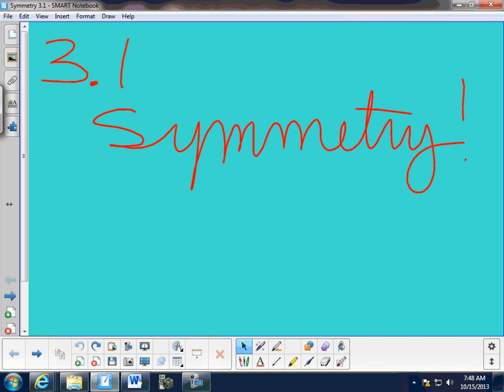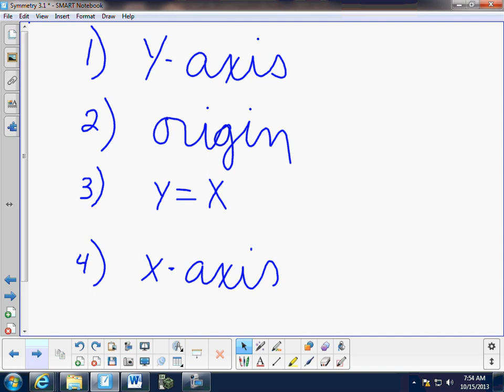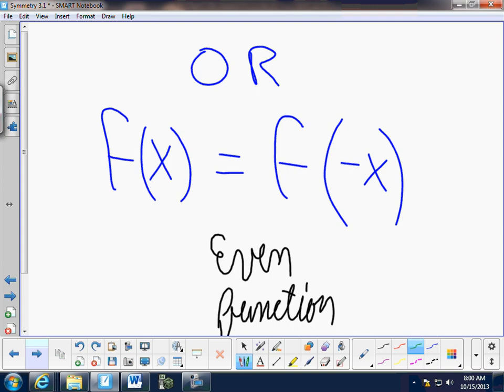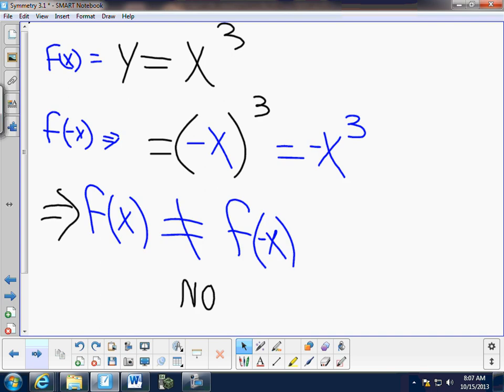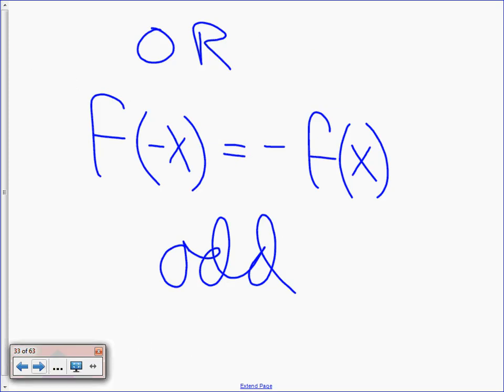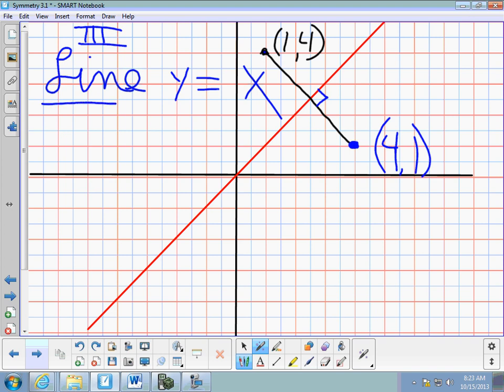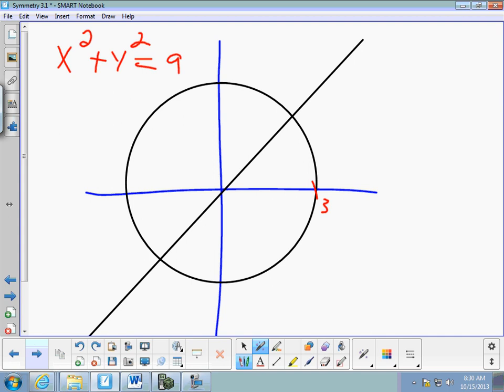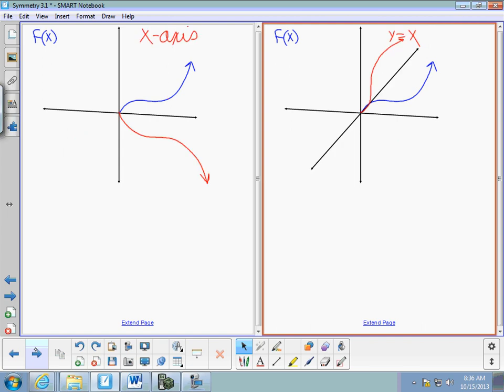1.3 Notes Symmetry and Coordinate Graphs